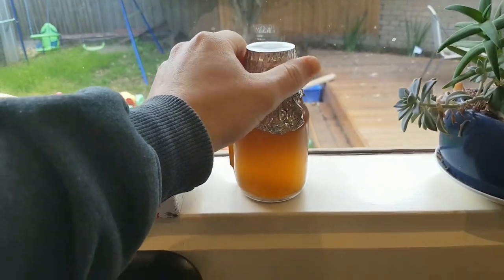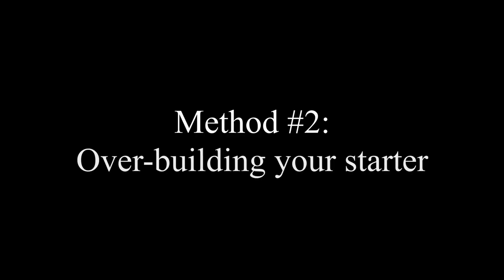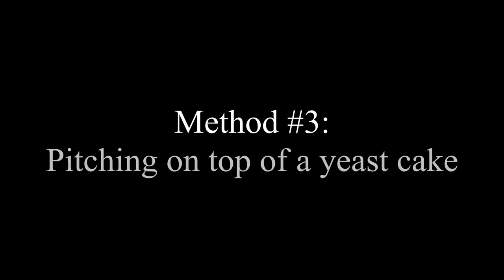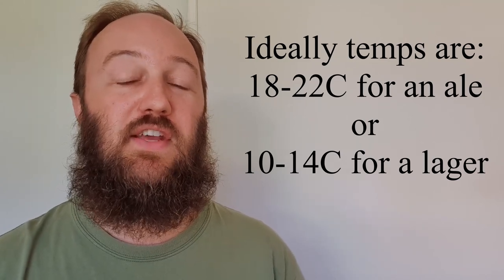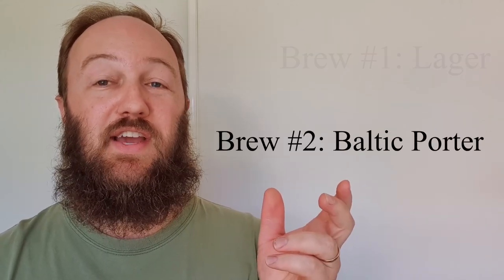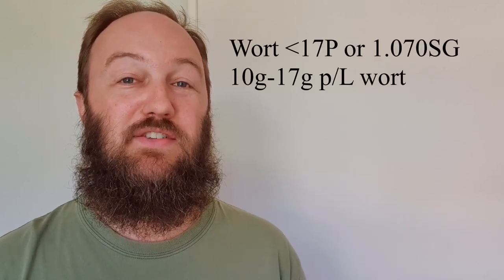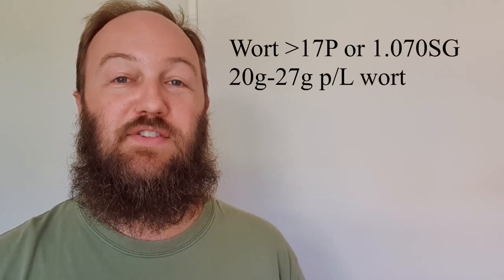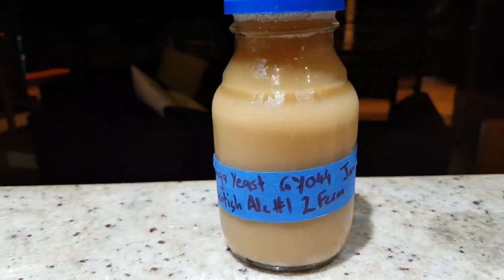Brew Like a Pro - 4 Ways to Collect and Re-use Your Yeast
If you like what we do, head on over to our or click on the link below to be taken to the shop where you can buy the finest premium quality craft brewing supplies.

Explore our range of freshest hops from EU, US, AUS and NZ